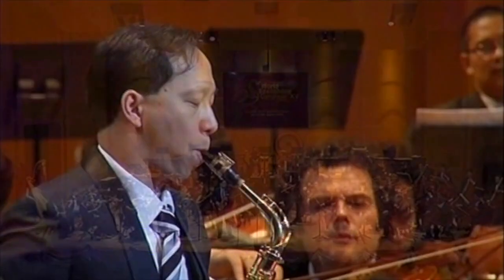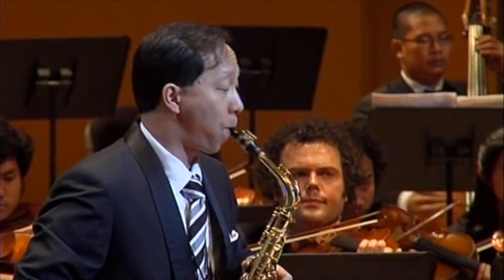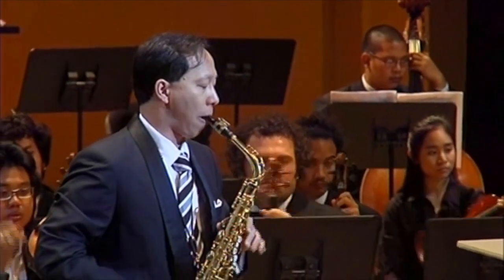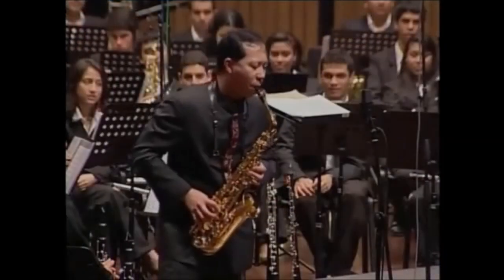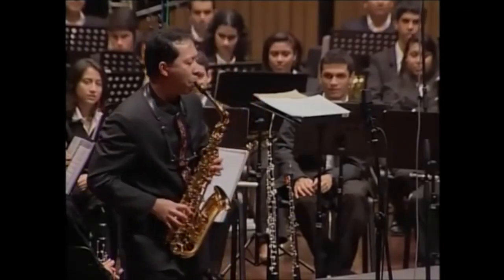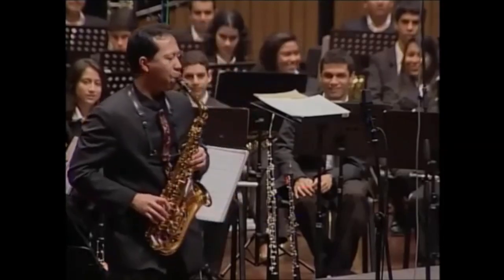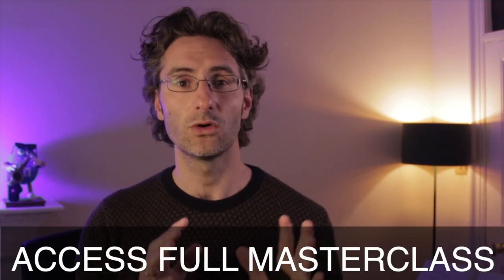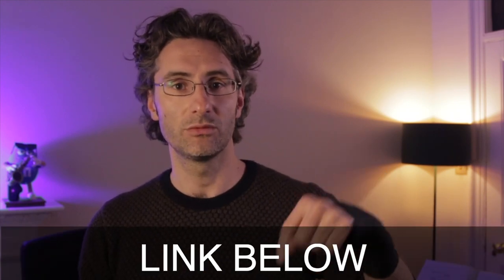How to Slap Tongue - A Lesson with Kenneth Tse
In this video master saxophonist Kenneth Tse explains and demonstrates the slap tonguing technique.
Whether you are learning how to slap tongue or you need to refine your technique, Kenneth makes it so simple to understand.

Enjoy this video and happy slap tonguing!

Meyer 6 Alto Mouthpiece
Sax Holder
Neuman TLM 102 Microphone